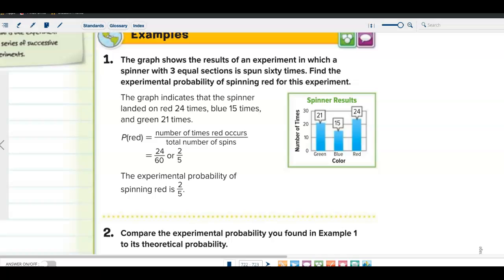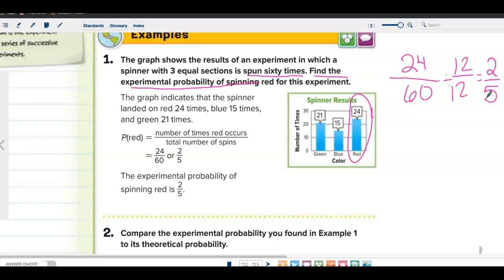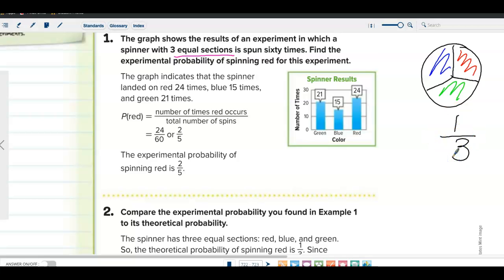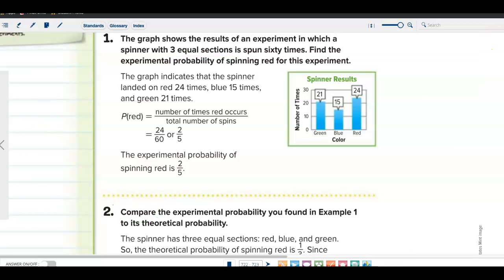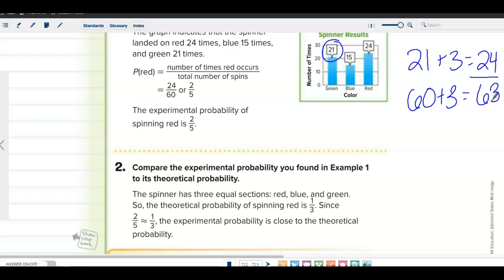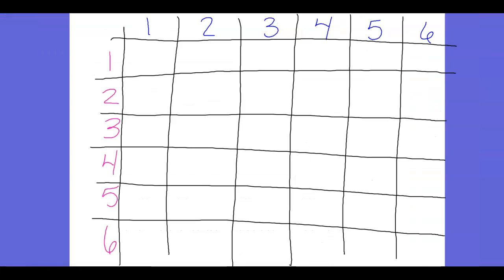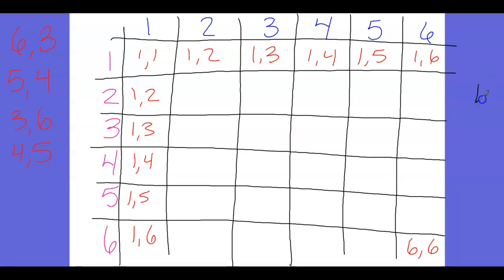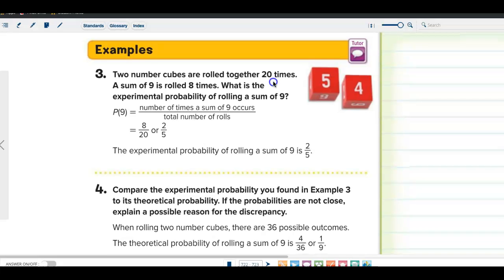Theoretical Vs Experimental Probability